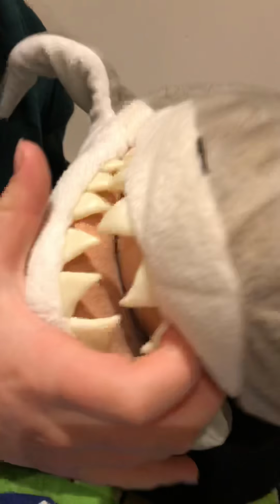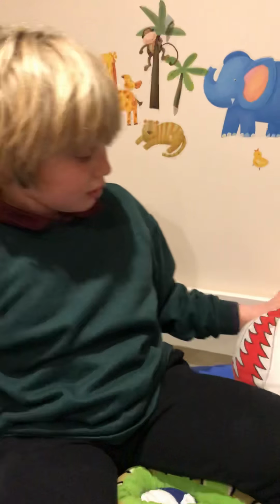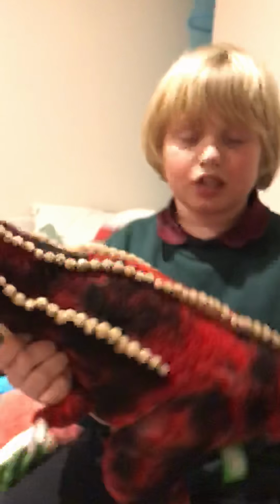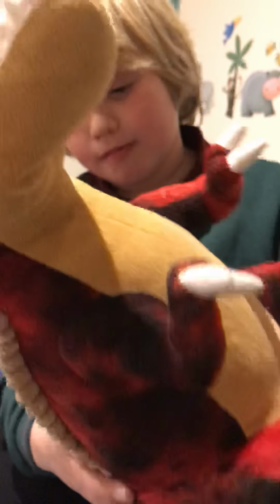Albie tv cuddlies special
Albie tv Cuddlies special for Leia